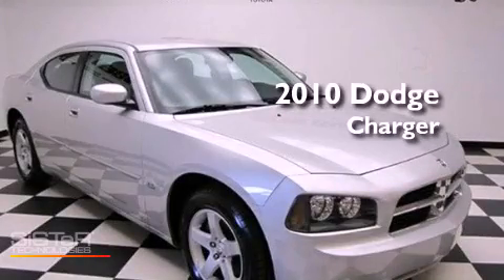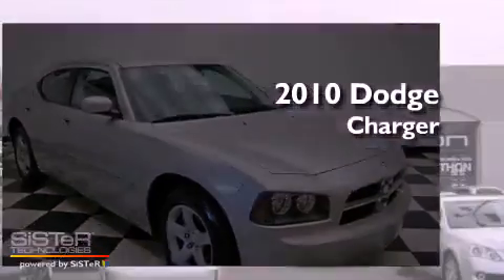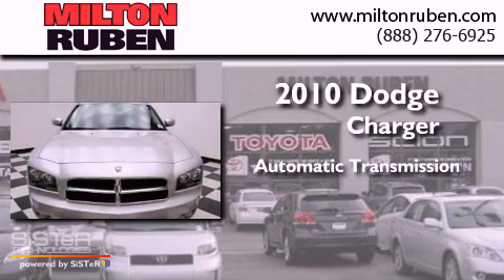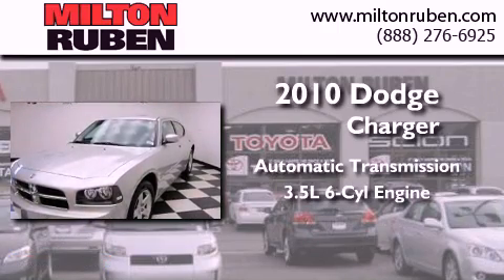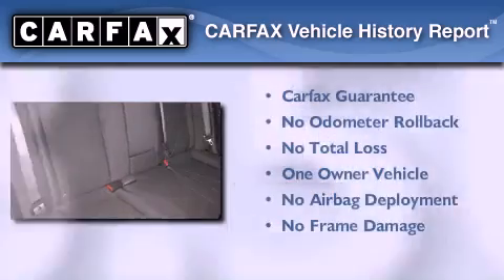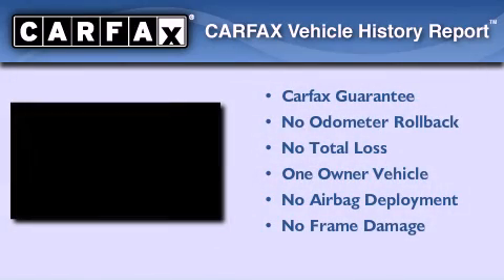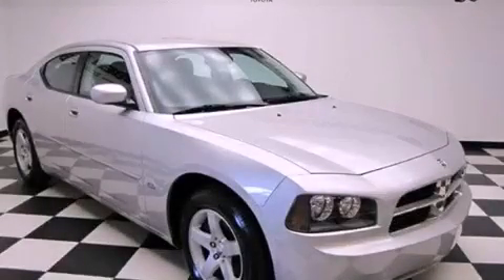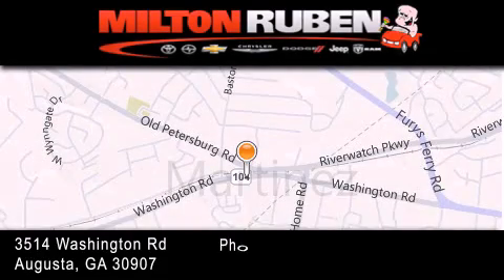2010 Dodge Charger Thomson GA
Year : 2010
 Make : Dodge
 Model : Charger
 Engine : 3.5L V6 SFI SOHC 24V
 Trans . : Automatic
 Exterior : Bright Silver Metallic
 Miles : 38,507
 Interior : Dark/Light Slate Gray
 Stock : M100311

 2010 Dodge Charger Augusta GA